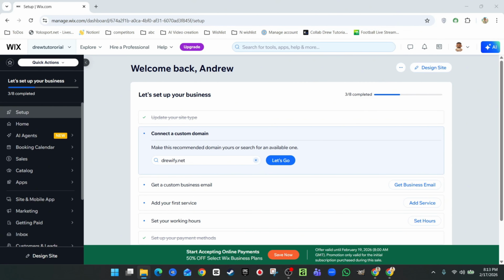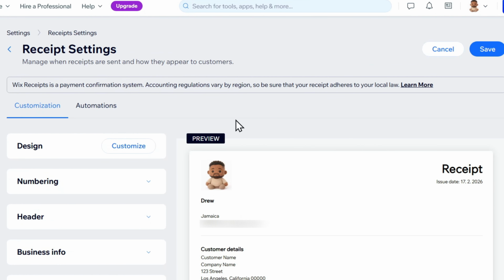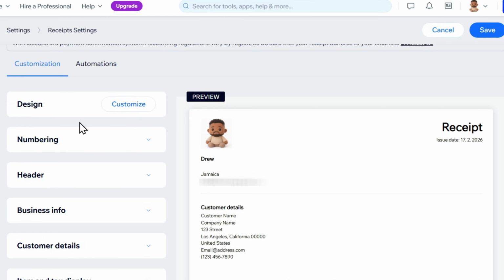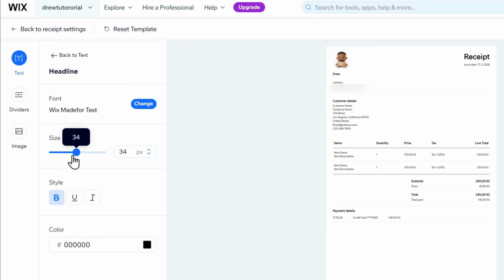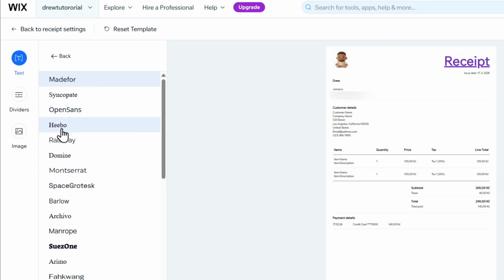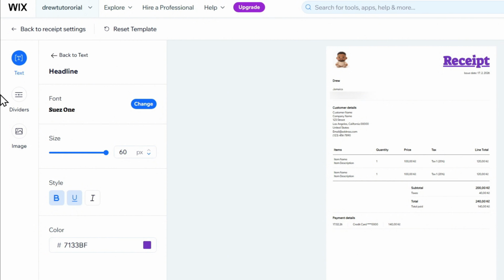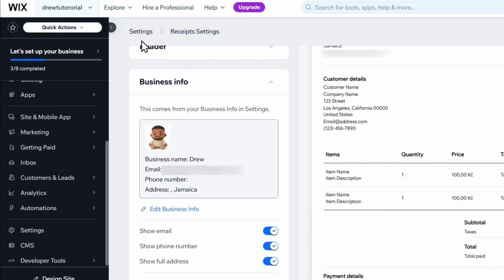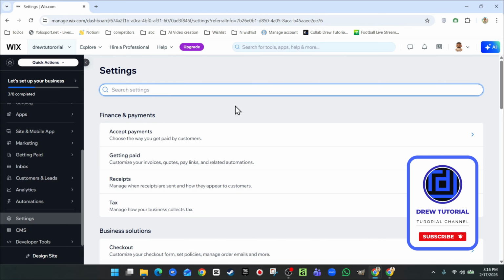How to Edit Receipts in Wix (Wix Tutorial for Beginners)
How to change or edit your receipts in Wix (2026 tutorial) — In this step-by-step guide, I’ll show you exactly how to customize and update receipts inside Wix so they match your branding and business details.

If you run an online store, offer services, or accept payments through Wix, having professional and accurate receipts is important. This tutorial walks you through where to find receipt settings in your Wix dashboard and how to edit receipt templates, business information, and formatting options.

In this video, you’ll learn:

Where to find receipt settings in Wix
How to customize receipt templates
How to adjust payment and order information on receipts
How to preview changes before going live

Many users search for:

how to edit receipts in wix
wix customize receipt template 2026
wix change invoice and receipt settings
wix ecommerce receipt setup
wix payment receipt tutorial

This guide keeps everything beginner-friendly and easy to follow so you can confidently manage your online store settings.

On Drew Tutorial, I focus on practical, easy-to-follow tech tutorials that help you build, customize, and manage your website efficiently.

Watch our related videos to keep improving your website and online business tools.